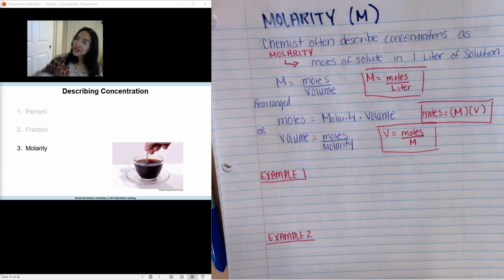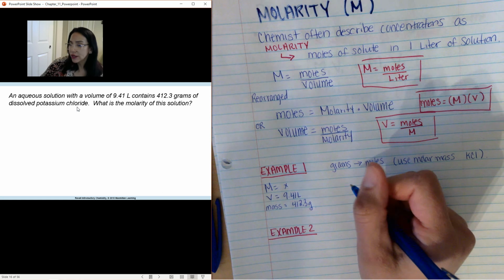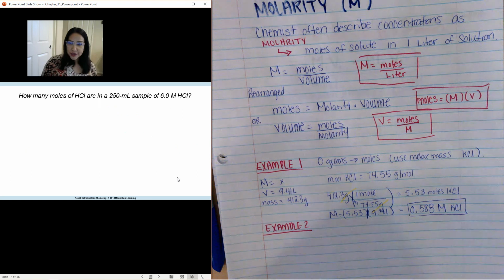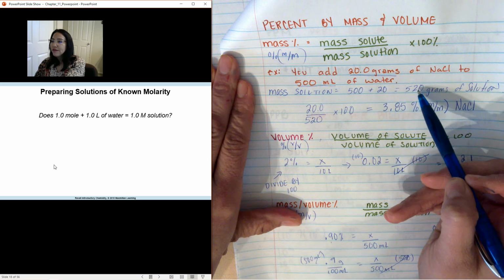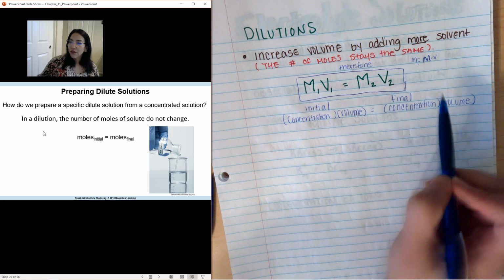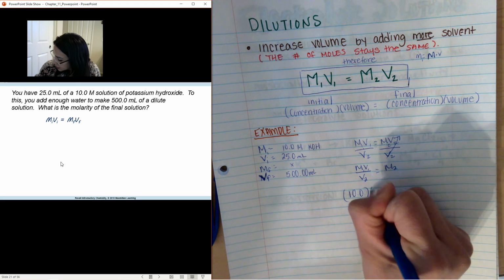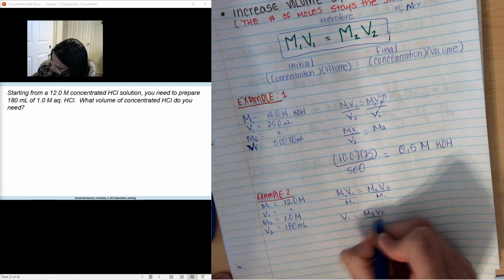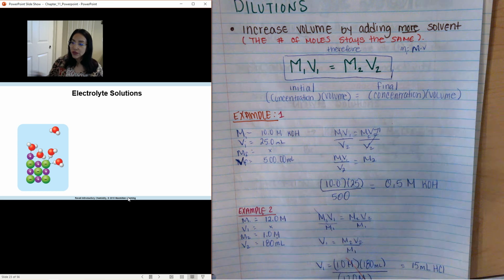Ch 11. Solutions Part 2- Molarity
MOLARITY of a solution
M=moles/liter